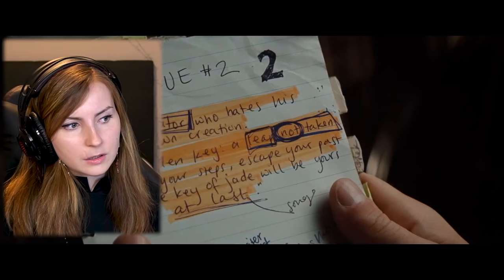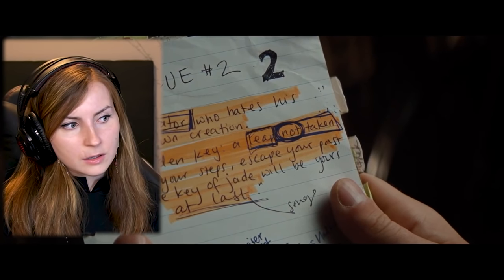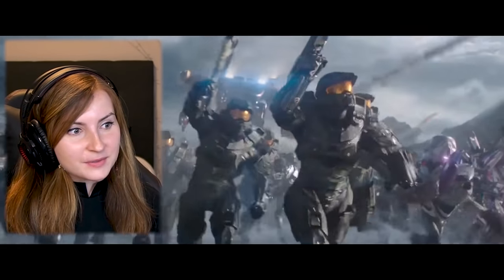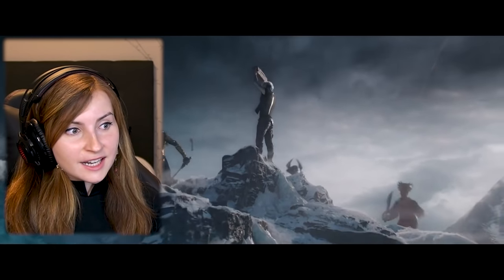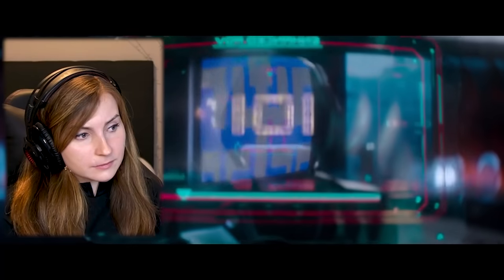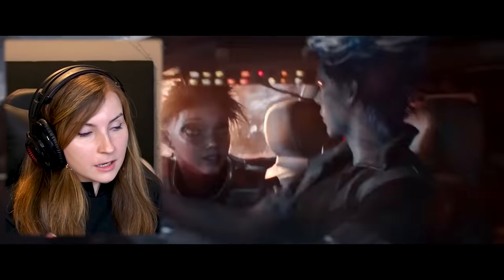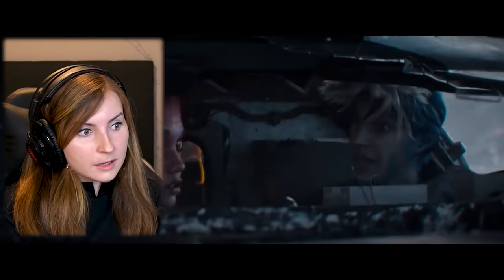**READY PLAYER ONE** is just a SUPER FUN MOVIE! FIRST TIME WATCHING!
Summer Kick Off Sale! or use a code vkunia. Plus, you get an additional month for FREE!
Finally guys! The next movie! I had a blast watching this :) Thank you for voting this movie! I can't wait to watch the next one!